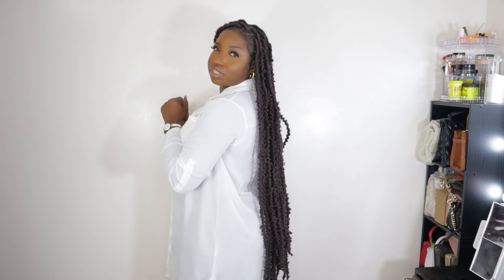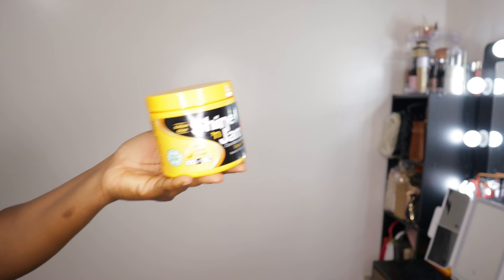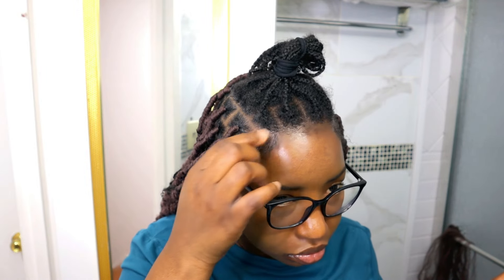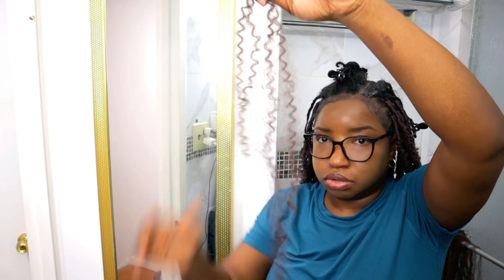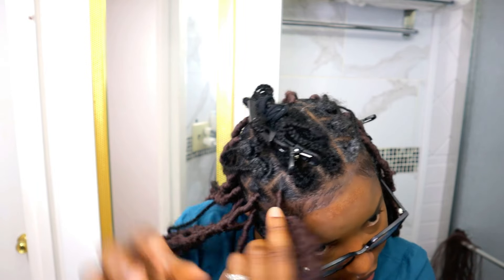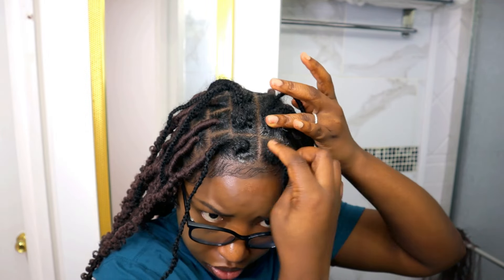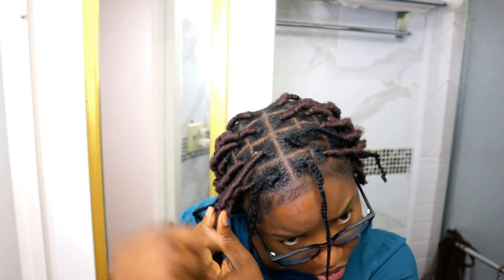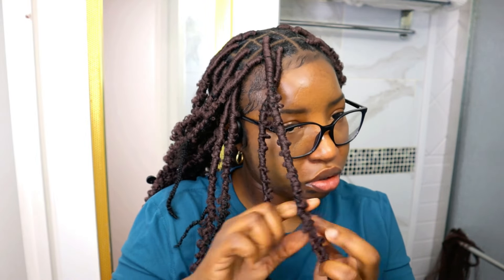Get The Look: Easy 30 Inch Butterfly Locs | Faux Locs Hair Tutorial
Hi all! Get The Look: with these Easy 30 Inch Butterfly Locs.  This Easy Step By Step Faux Locs Hair Tutorial is a great way to master your diy faux locs hairstyles. This 30 Inch Butterfly Locs is a perfect vacation hairstyle / summer hairstyle/ spring hairstyle. For a fuller look you can always make your hair parting smaller or add extra human hair pieces to your sythetic faux locs.

Hair Used
00:00 Intro
00:35 Hair used
01:04 Products & Braiding Pattern
02:08 Inserting Boho Locs
07:42 Final look